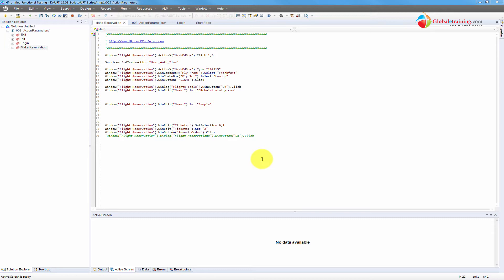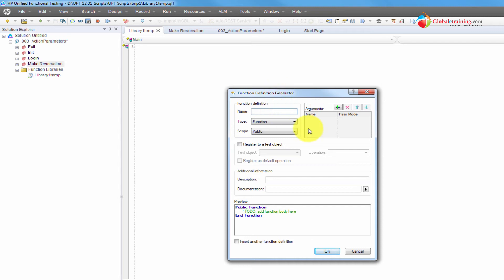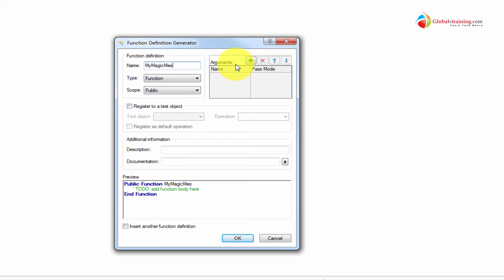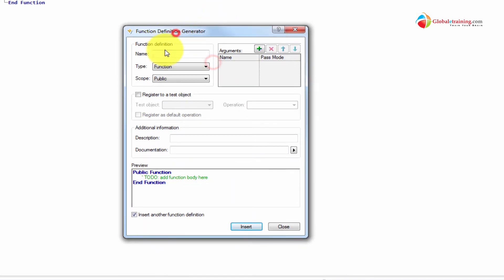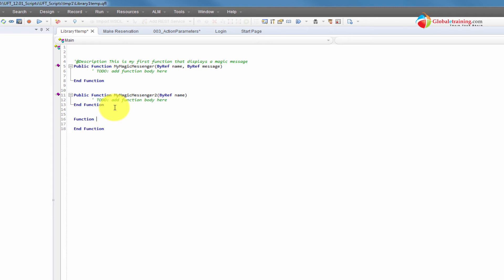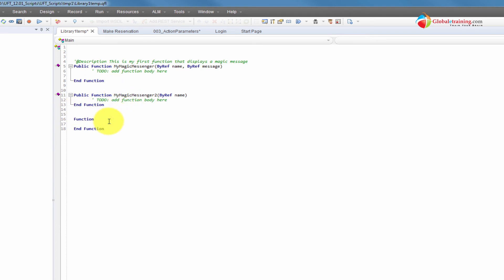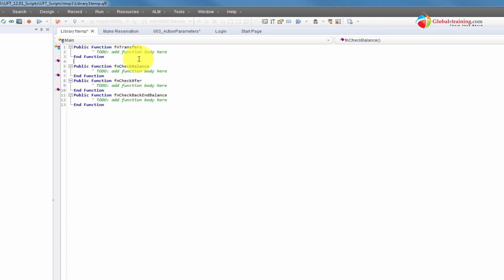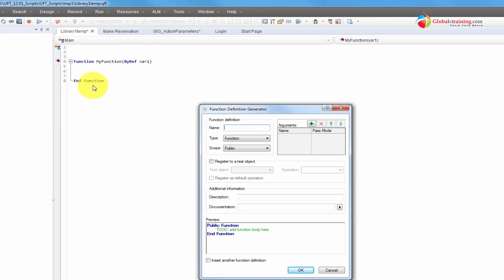UFT | QTP | Using Function Definition Generator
27 uft1201 function definition generator